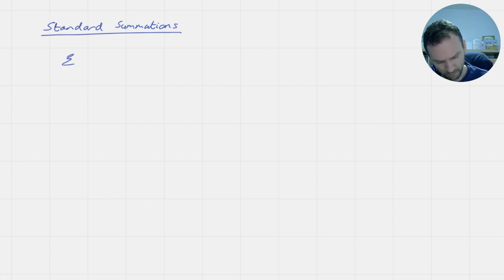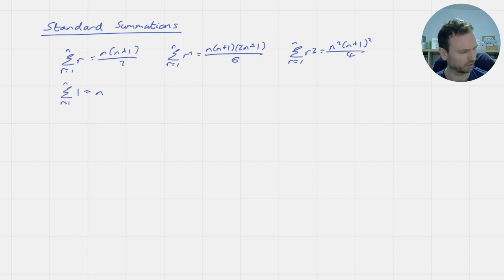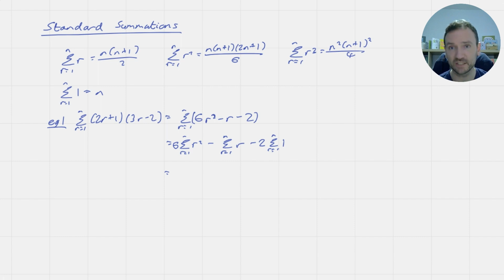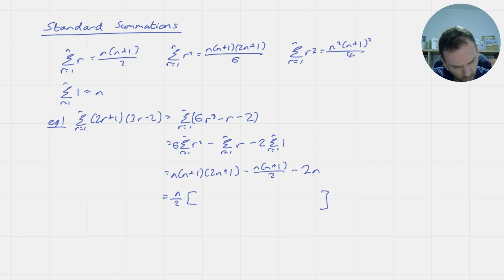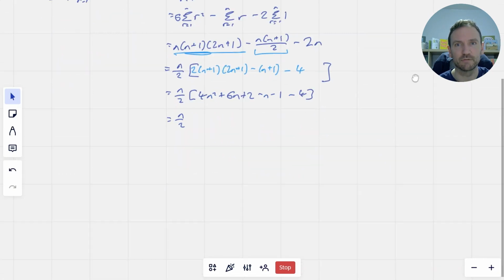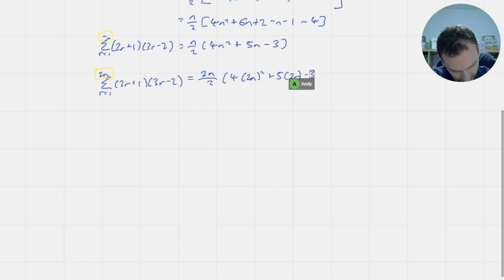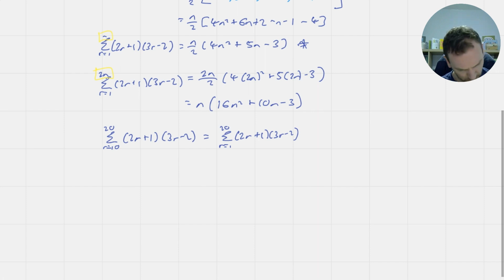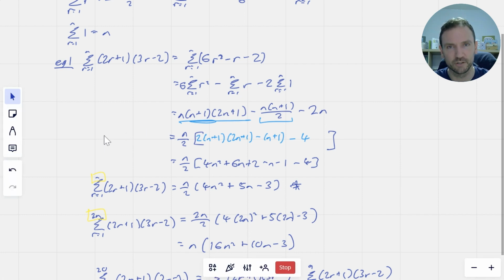Standard Summations (A Level Further Maths)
Examples of how to use the standard summation results from the Pure Core section of Further Maths A Level.